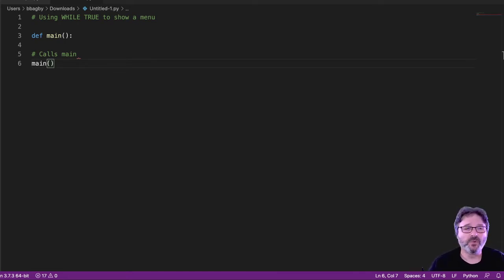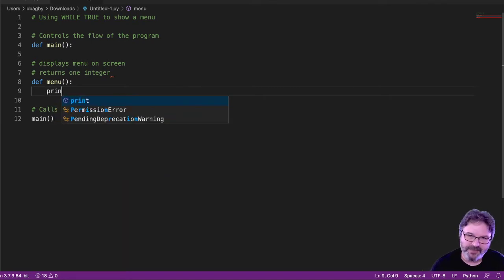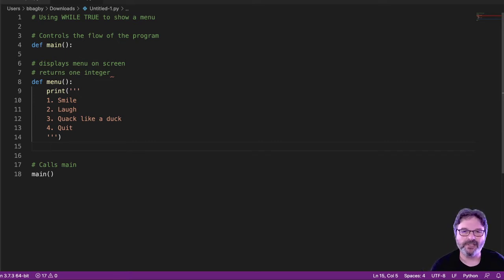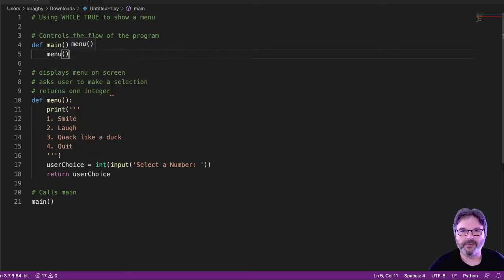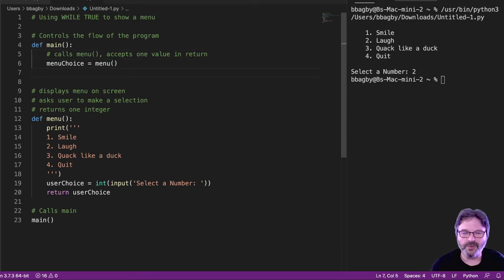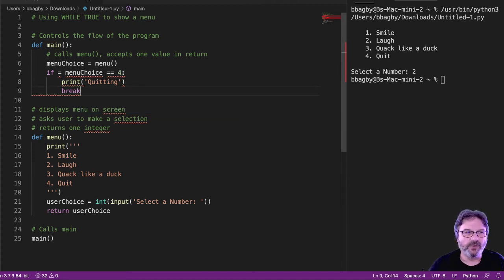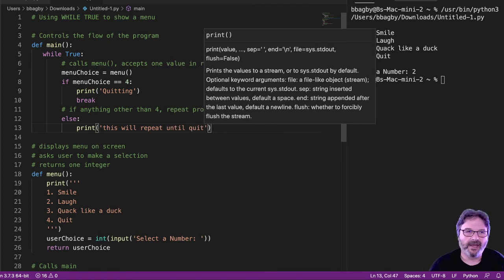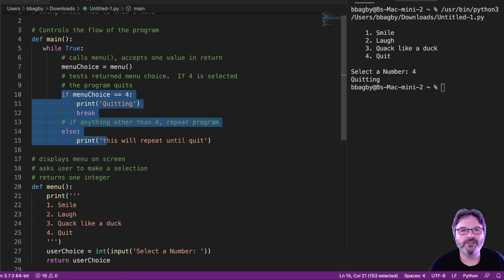While To Create Menu